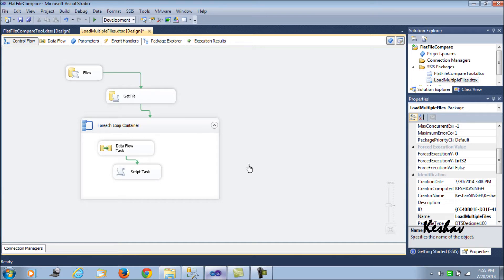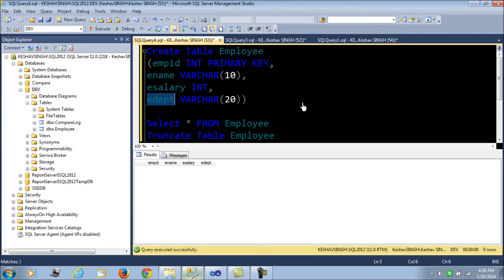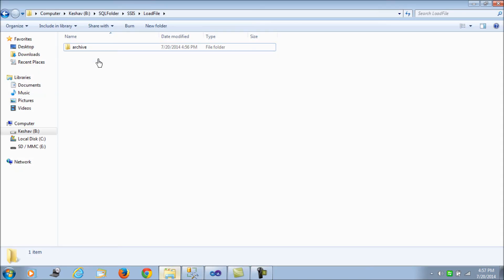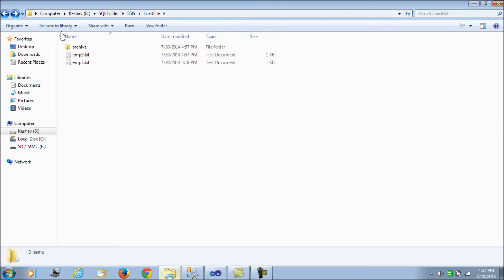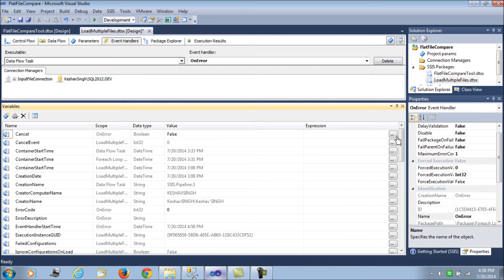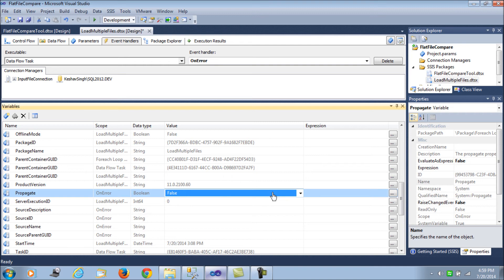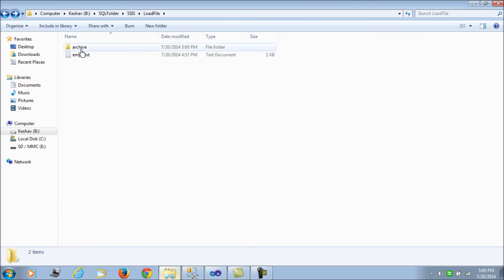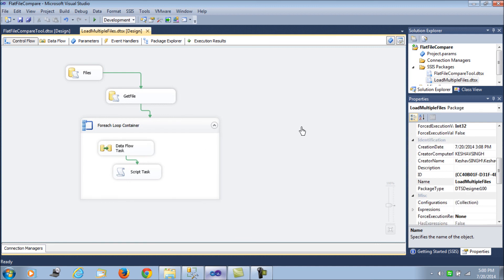Ignoring File Load Errors in SSIS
Propagate property in SSIS